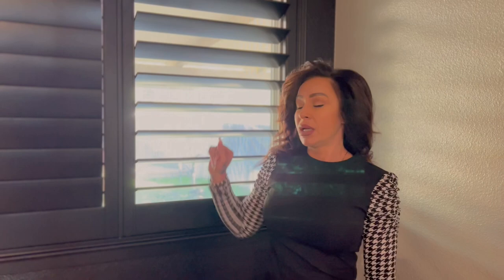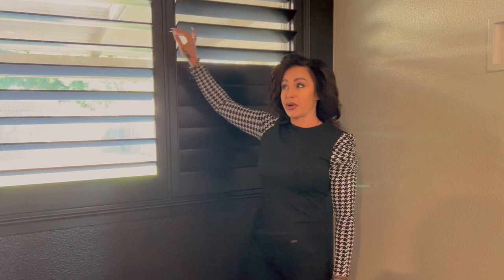Norman Wood Shutter | Product Demo | Painted Black